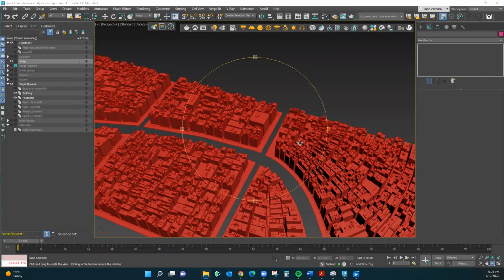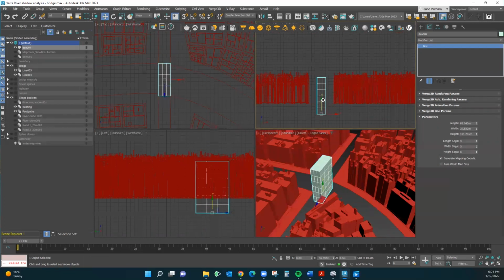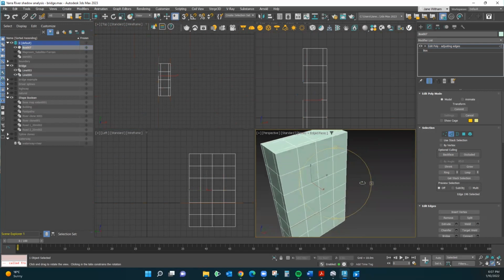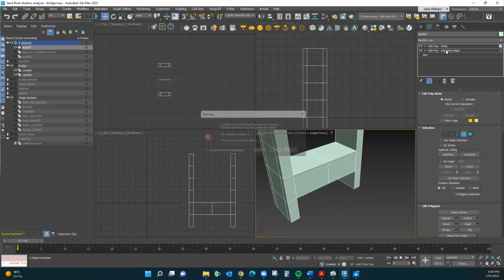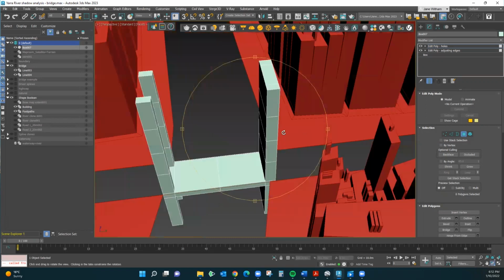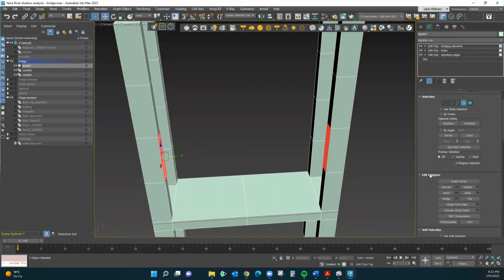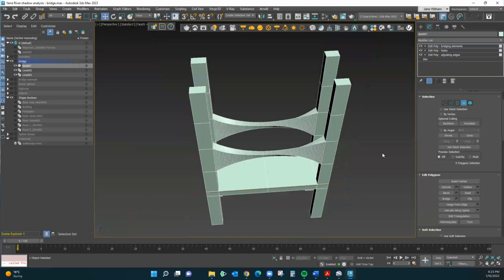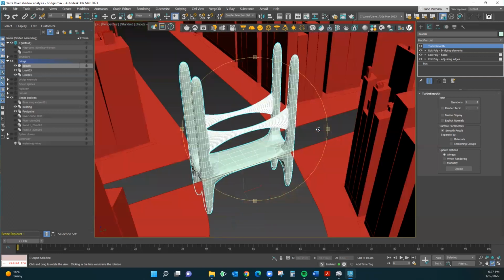4 How to build a bridge across the Yarra in 3Ds max